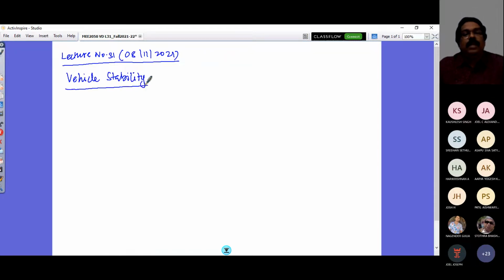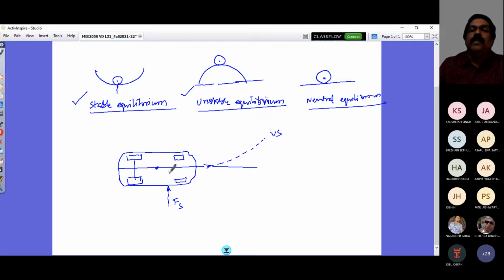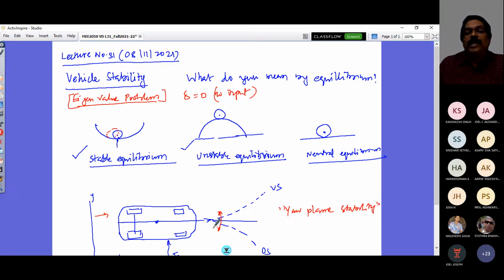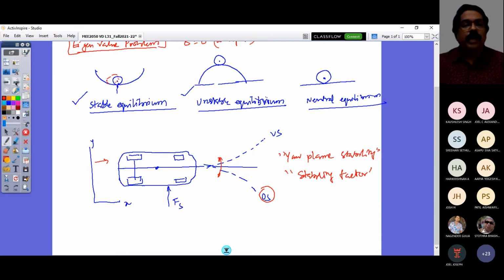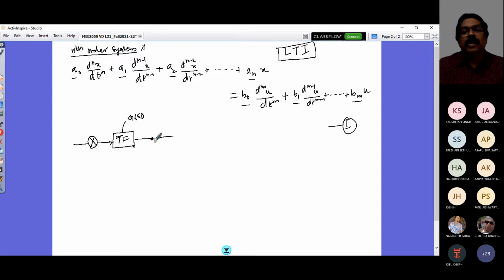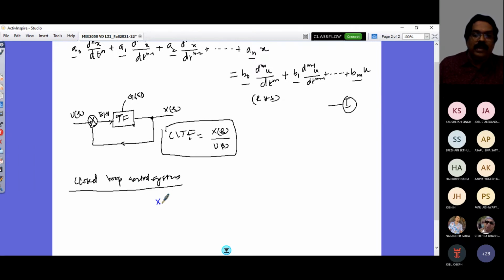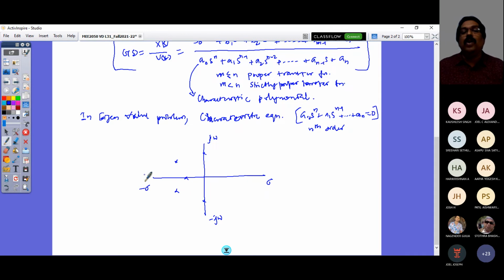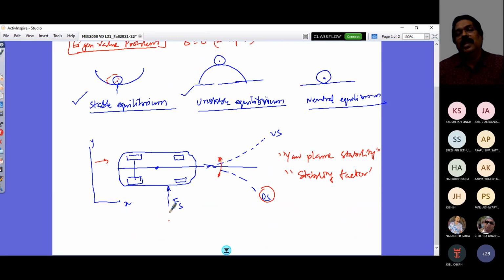MEE2050 VD L31 Fall2021 22 (Recap & Vehicle Stability)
Vehicle Stability - Routh's Stability criterian